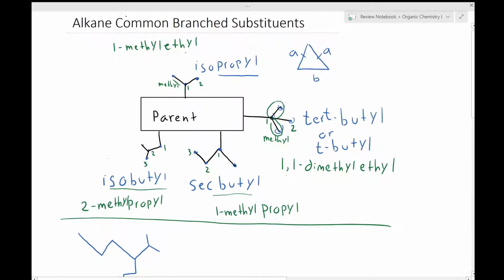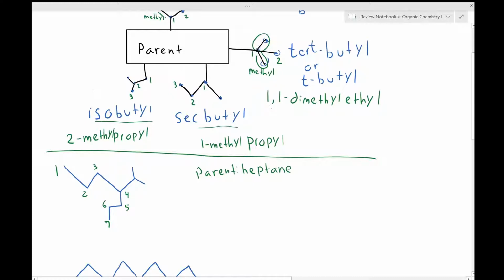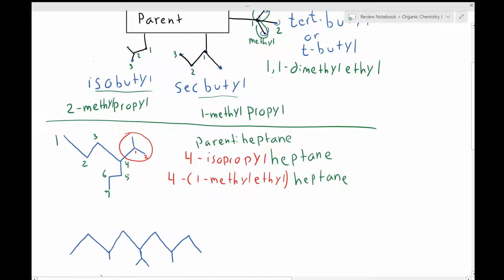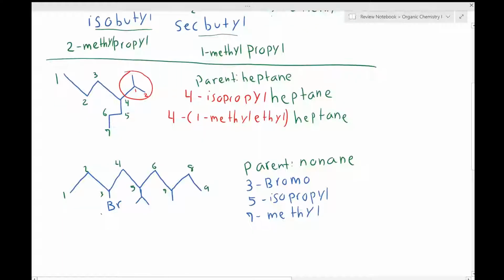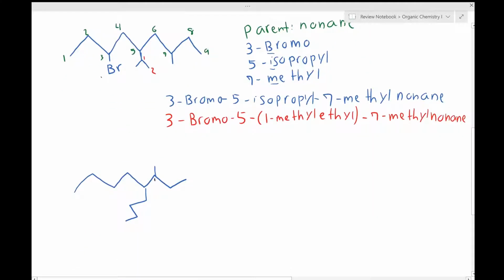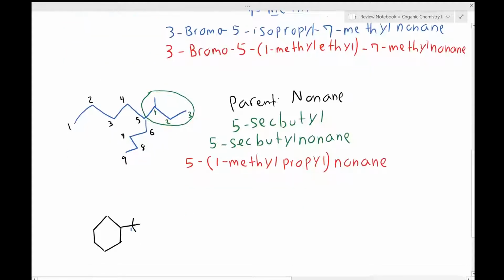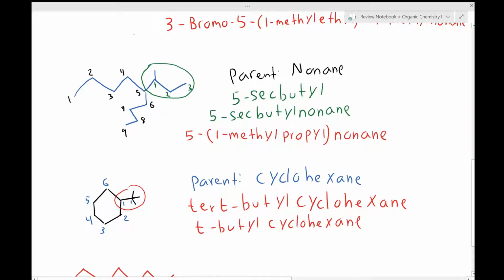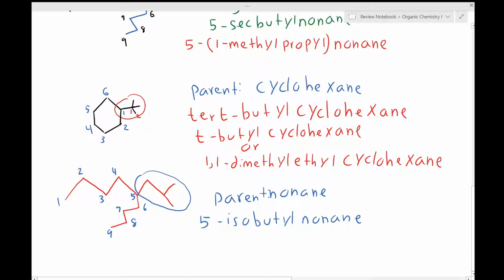Organic Chemistry Common Branched Alkane Naming Practice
Practice naming alkanes with common branched substituents like isopropyl and isobutyl groups.